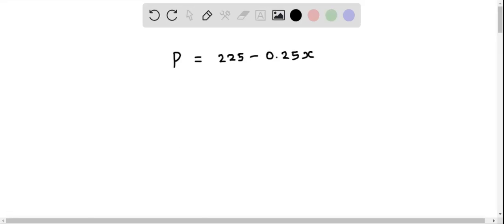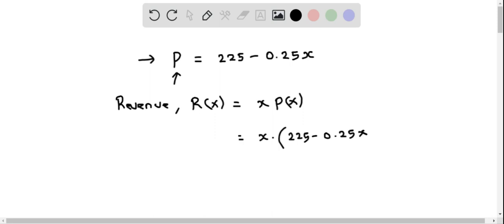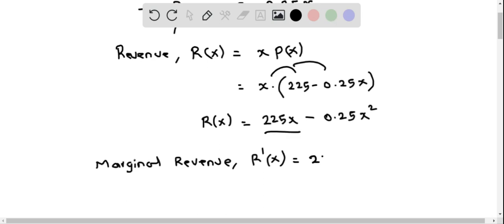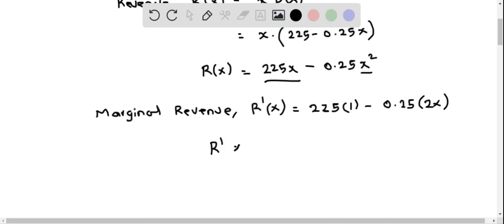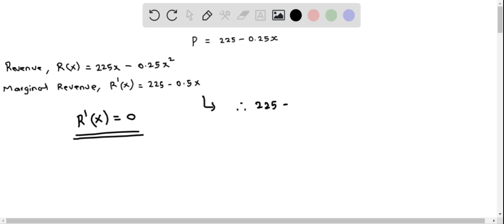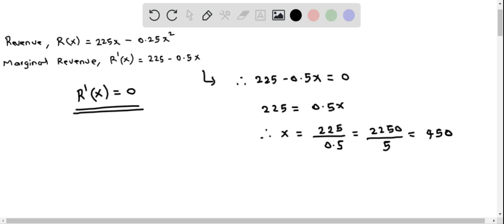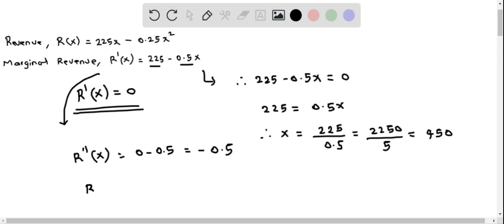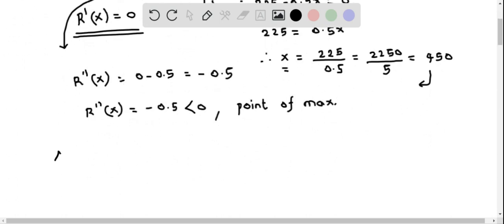Calculus Determine revenue function , marginal revenue function , production level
Determine revenue function , marginal revenue function , production level at which revenue is minimum